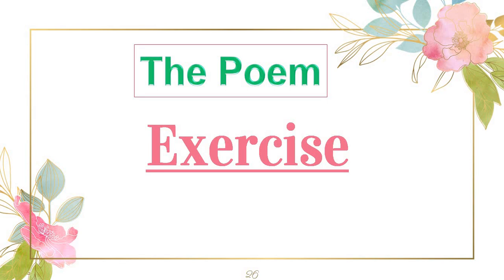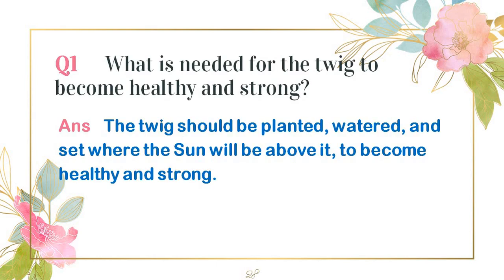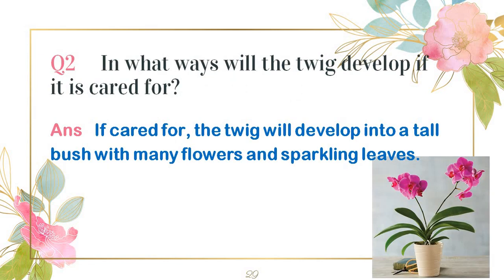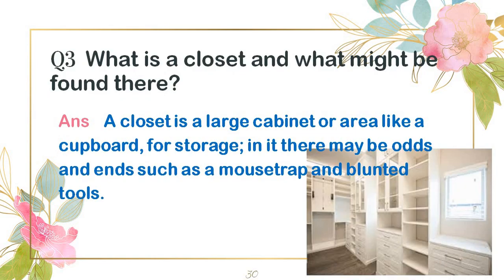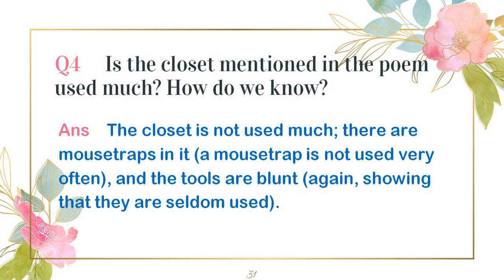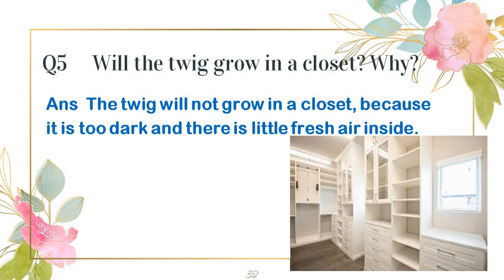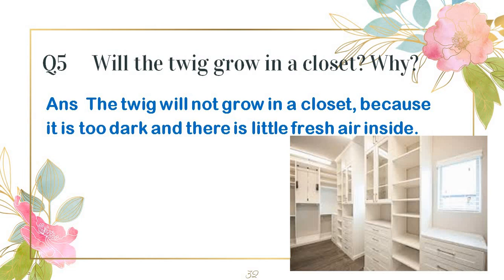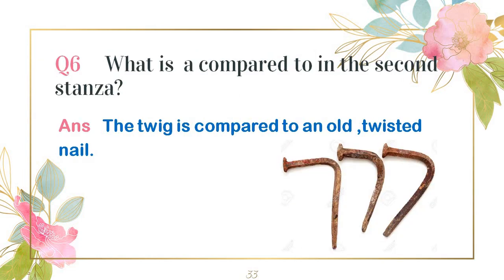Question/Answers--The Poem by Amy Lowell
Lecture # 3--Question/Answers--The Poem by Amy Lowell--